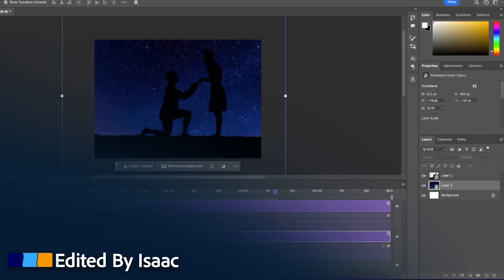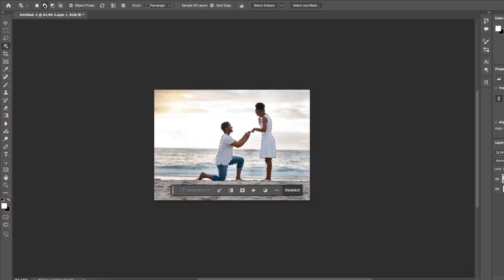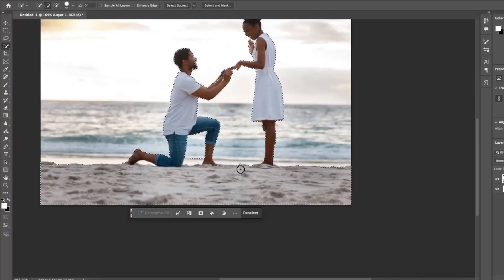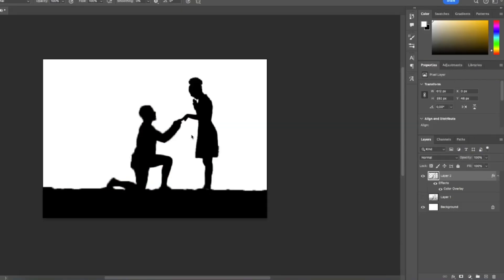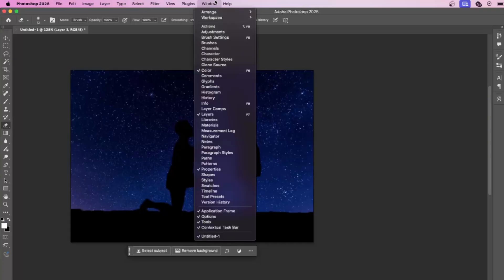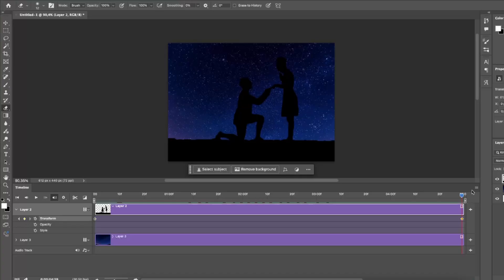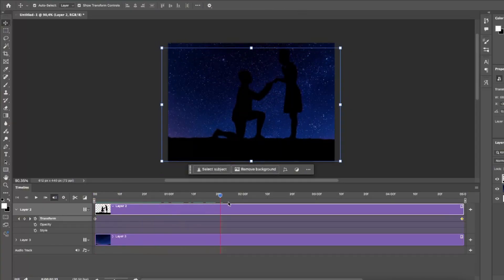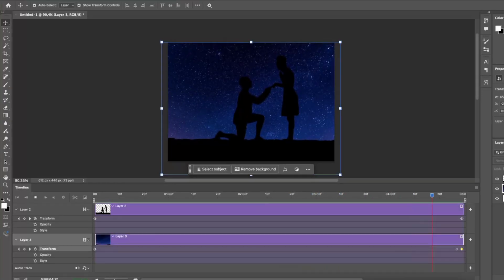How To Make An Animated Silhouette Effect In Photoshop In 2 Minutes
In this video I will teach you how to create an Animated Silhouette Effect in Adobe’s Photoshop.

Bitcoin
bc1qcr8qg4vu4ks0zm0t4q5pyv0zrhw7203wywhrs8

Ethereum
0xdC6FB20515AF69070f72fc7102e746EA788fd418

Solana
6SV5uLLGKv4m5p882XFzXUofktiVxGJsYiTHRH2ZGR7w

Thank you for the support & watching this video!